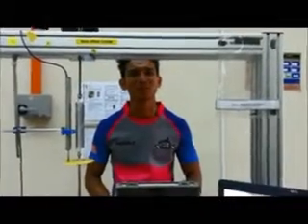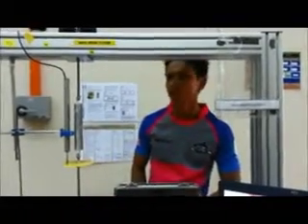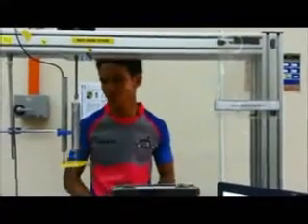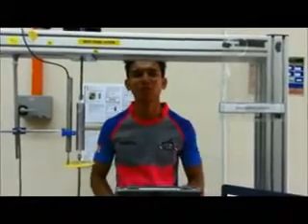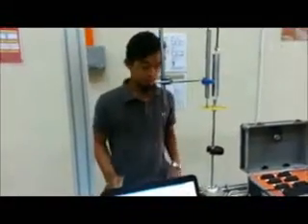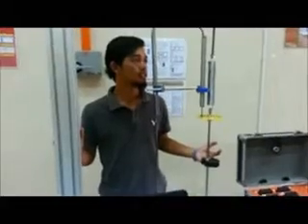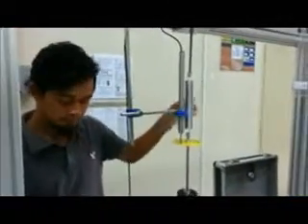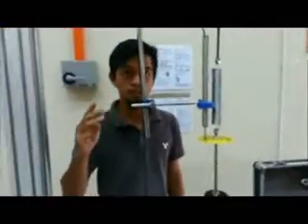BMM 3553 MECHANICAL VIBRATION GROUP 1 SECTION M02 SINGLE DEGREE OF FREEDOM FOR FREE VIBRATION